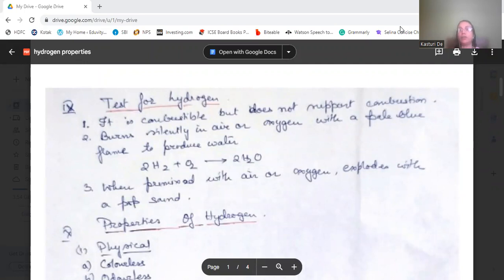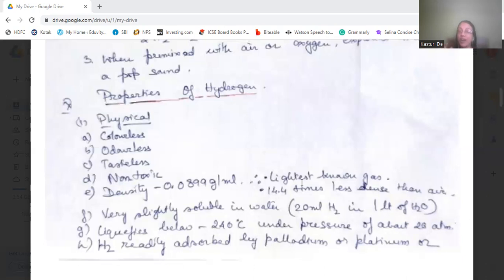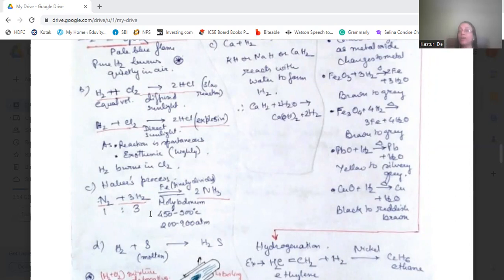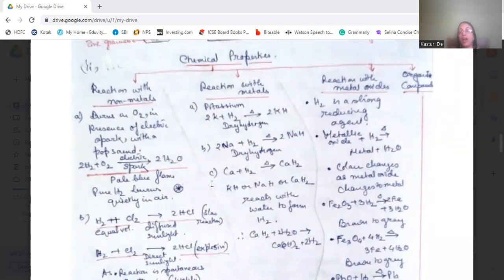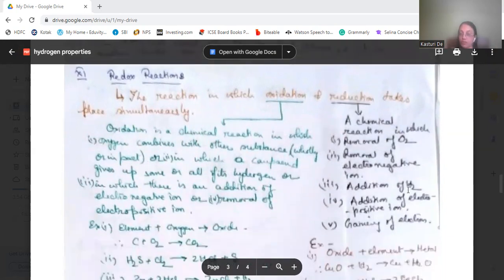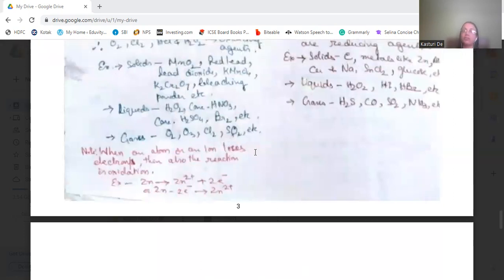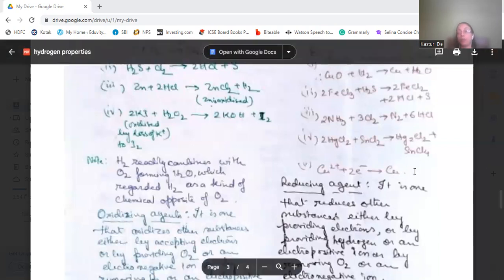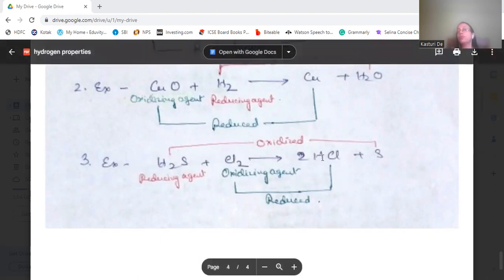First Element In The Periodic Table: Hydrogen, Part III, ICSE, Class 9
1. Tests for hydrogen.
2. Properties Of Hydrogen.
3. Redox Reaction.
The link of ICSE specimen Q and A on Pressure In Fluids And Atmospheric Pressure of Class 9:
The link of ICSE specimen QandA on Seed structure  &  germination, Respiration in plants, and Five Kingdom Classification of Class 9: